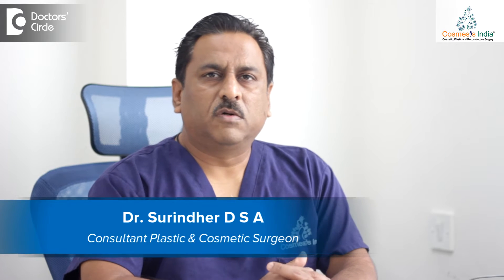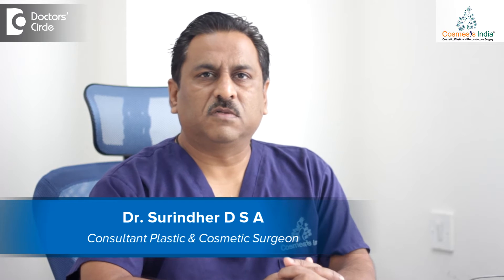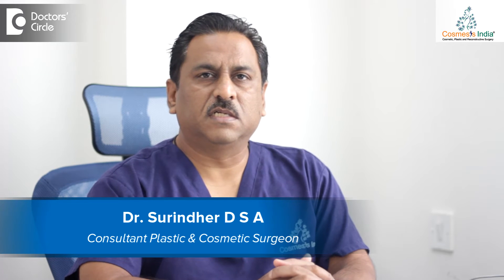What is the recovery time for Dermal Thread Lift? - Dr. Surindher D S A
The dermal threads lifts are gaining popularity is because of short recovery time. It is basically like you are doing a botox or fillers. So you just come and you get the threads and go back. Yes, the effects take a while to show but because they are free floating basically done under the some local anesthetic like you put in the creams and you anesthetize the face and then after 45 minutes then insert the threads and they can go back immediately and you might have some fine points of bleeding which might not even show after half an hour or 45 minutes. You can apply makeup. Ideally we avoid makeup on the same day but you can do after 3 or 4 hours and as soon as you don’t hit the whistle, there is no bruising, there is slight amount of swelling. Basically it is like a lunch time procedure, you can come get it and go back. But we would advise to give yourself a day or two so that it settles in properly and you don’t have any issues. But once when you walk out of the surgery there are no tell-tale signs on the face that there is something that is done and it is something that is quite a simple procedure. The whole trick about getting the dermal threads is getting it done in the right plane. you get it in the right plane, there is minimal bruising, and there are no major side effects that can be seen and you can attend a function on the same evening or even on the next day.